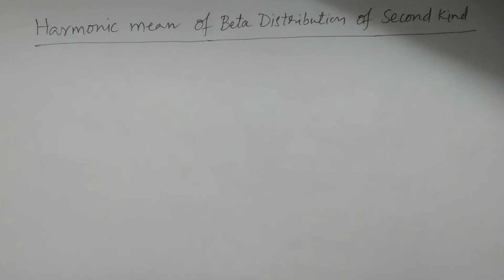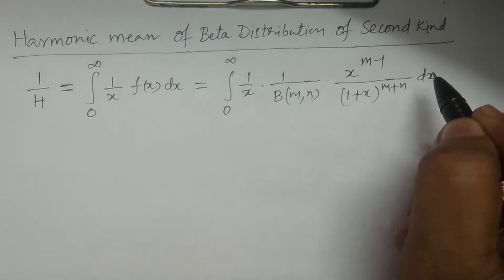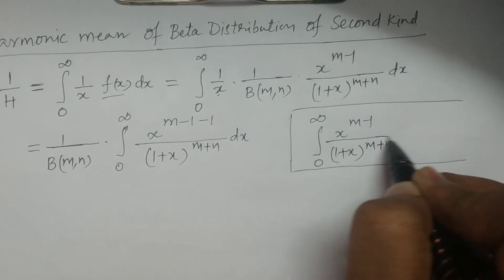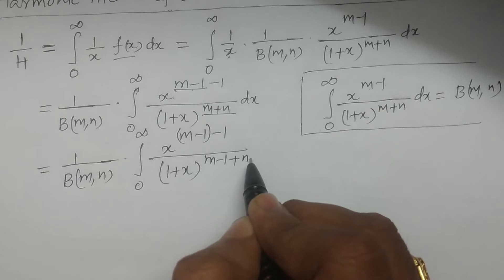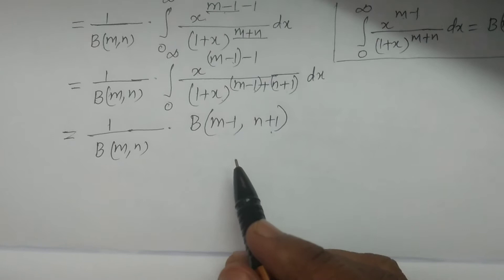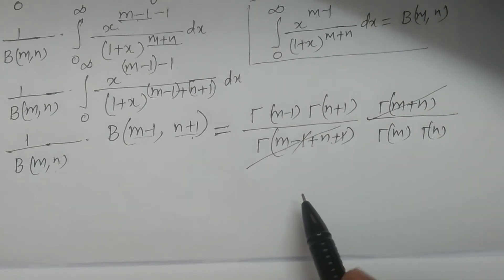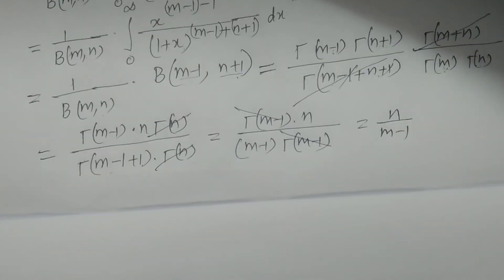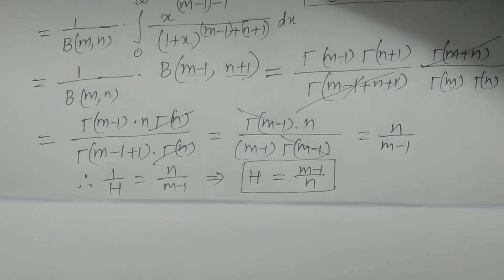Harmonic mean of Beta distribution of second kind - BSc Statistics